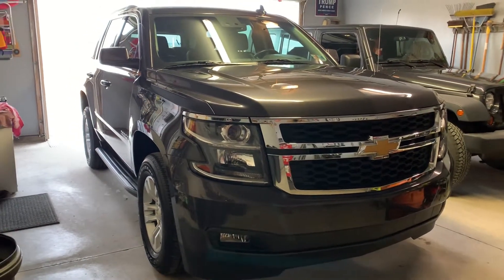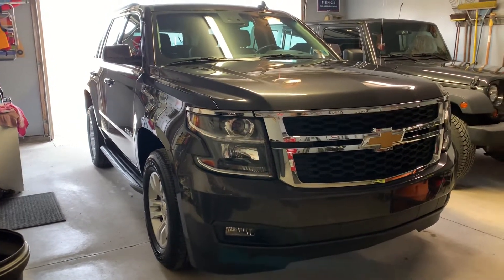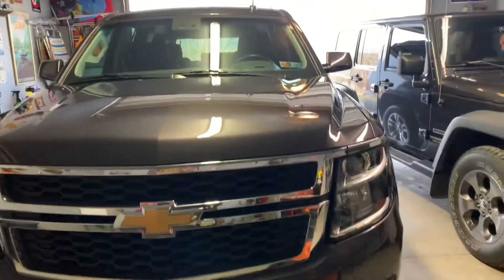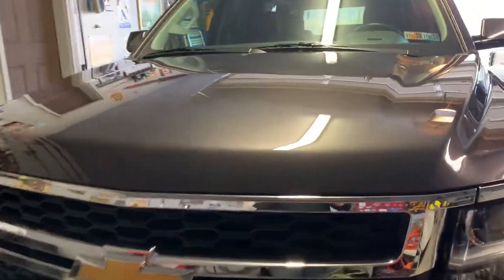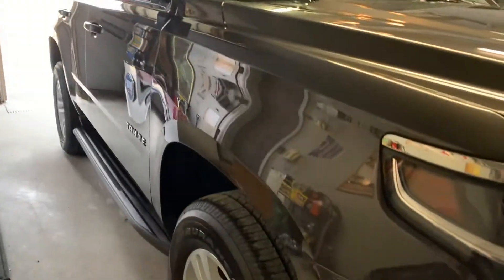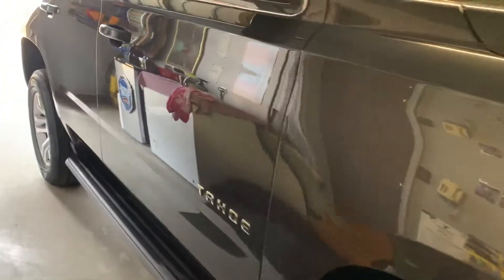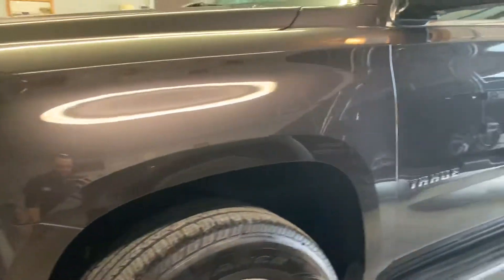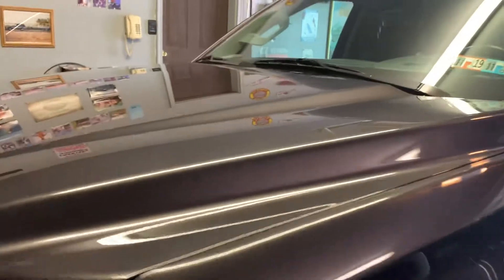Chevrolet Tahoe Ceramic Coated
IGL Kenzo 10H Ceramic Coating